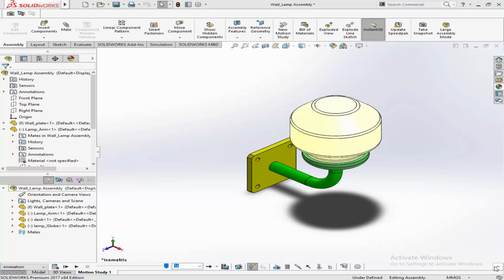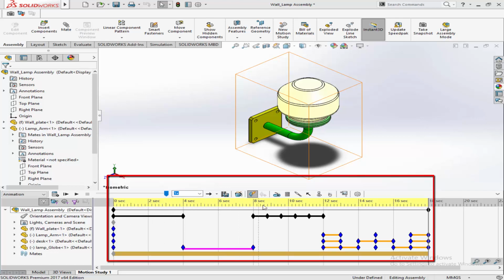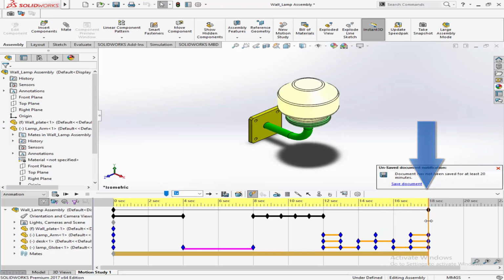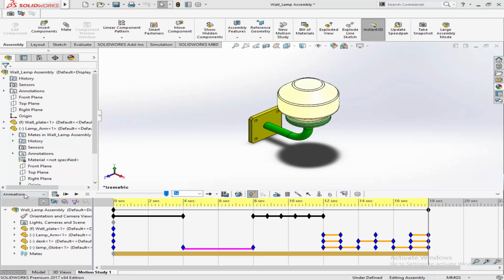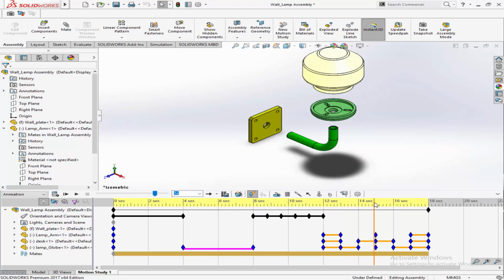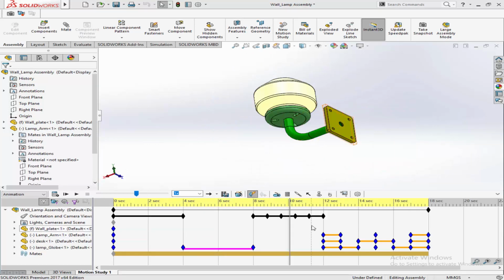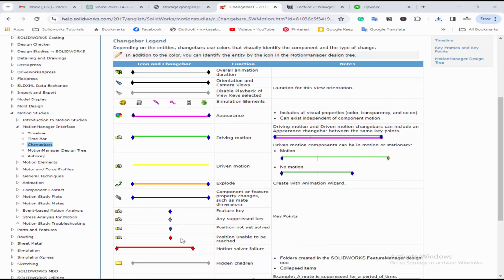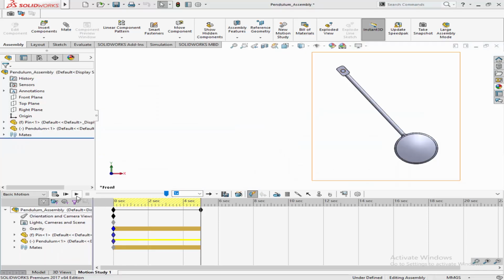Lecture -2: Navigating the Motion Manager Interface in SOLIDWORKS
Embark on a journey to master the SOLIDWORKS MotionManager Interface with our detailed Lecture-2. This video is designed not only to guide beginners through the basics but also to offer insights for advanced users looking to enhance their motion study skills in SOLIDWORKS. Whether you're seeking "Solidworks assignment help," looking for someone to "Do my Solidworks assignment," or need a "Solidworks assignment tutor," this tutorial has got you covered.

What You Will Discover:

Efficient Timeline Navigation: Learn the ins and outs of the timeline, how to track animation events, and manage key points effectively for your motion studies.
Key Frames and Points Mastery: Gain expertise in utilizing key points to define the start and end of animations, ensuring precision in your projects.
In-depth MotionManager Design Tree Exploration: Dive deep into the functionalities of the MotionManager design tree, learn how to incorporate simulation elements, and adjust visual properties seamlessly.
Advanced Animation Techniques: Uncover advanced strategies for editing animations, utilizing change bars, choosing the right interpolation modes, and handling component entities for sophisticated motion studies.

Looking for Solidworks Assignment Help?
Struggling with your SOLIDWORKS assignments? Need a "Solidworks assignment helper" or a tutor to "Complete my Solidworks assignment"? Look no further! to hire an expert who can guide you through your SOLIDWORKS journey, ensuring your assignments are not just completed, but mastered.

Download Training Files:
Get started with your SOLIDWORKS project by downloading the necessary training files These resources are designed to complement your learning experience and help you apply the skills demonstrated in this video.

Targeted Keywords:
 SOLIDWORKS, MotionManager Interface, Motion Studies, Solidworks assignment help, Do my Solidworks assignment, Complete my Solidworks assignment, Solidworks assignment tutor, Solidworks assignment helper.

Don't let SOLIDWORKS assignments overwhelm you. With our expert guidance and resources, you'll be able to tackle any project with confidence.